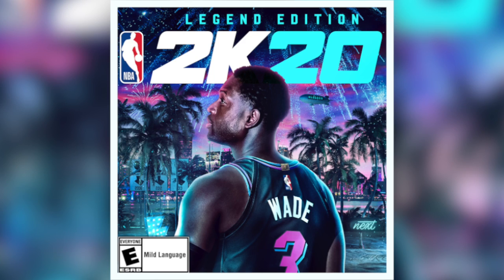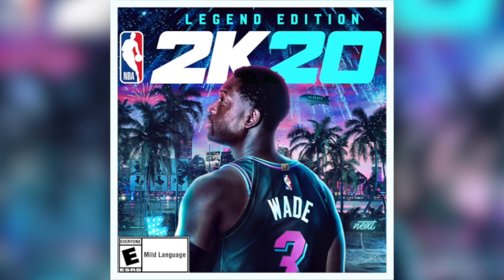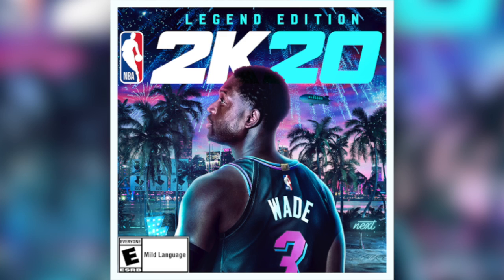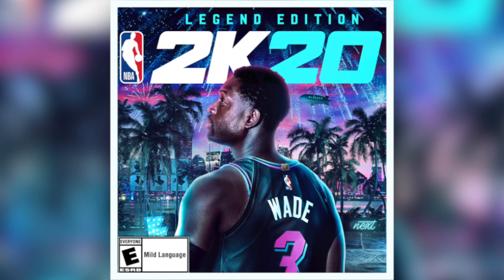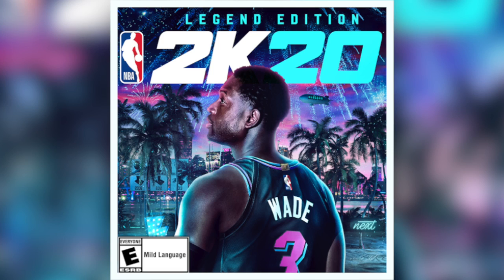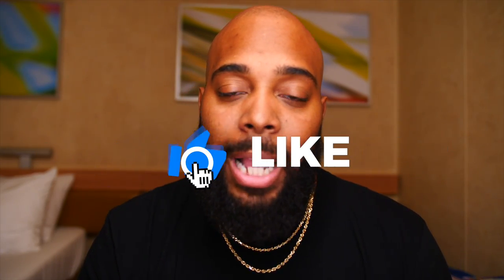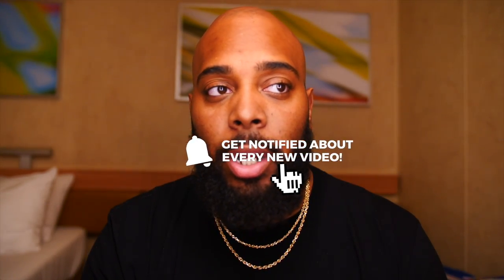NBA 2K20 NEWS - THE "OFFICIAL" LEGEND EDITION COVER! FULL BREAKDOWN OF DWAYNE WADE COVER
NBA 2K20 News is coming out today, confirmed by 2K Sports.